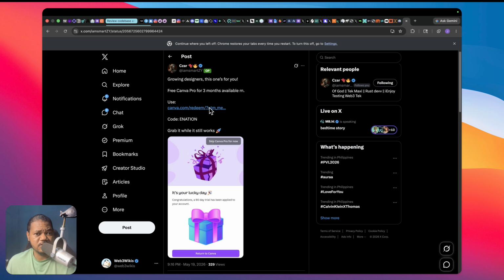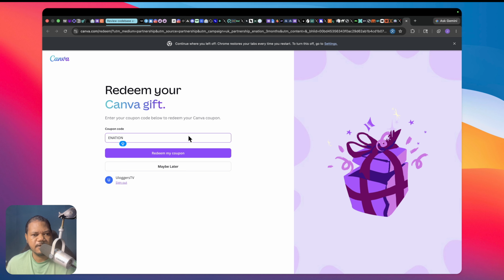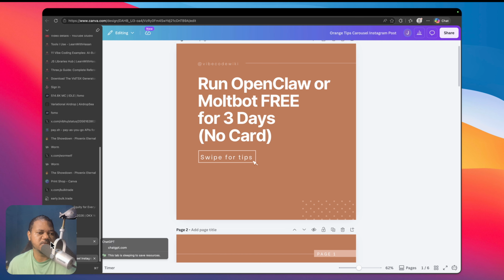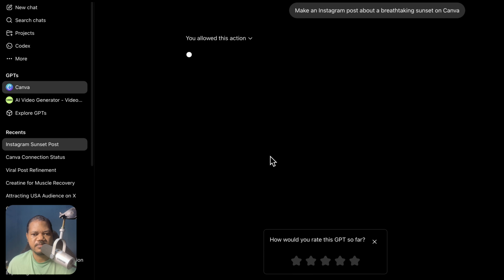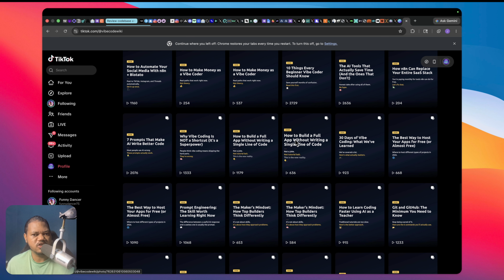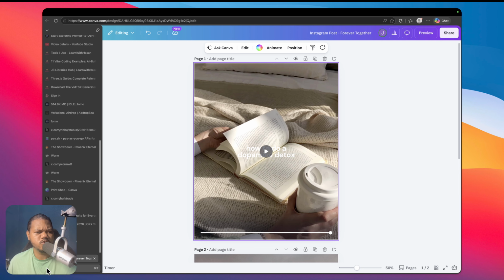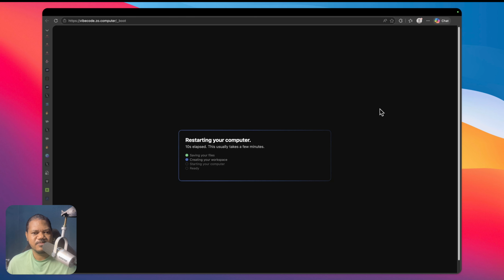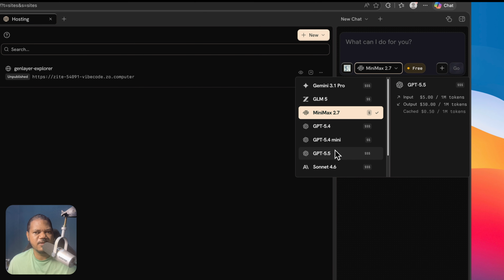Canva Pro For 3 Months For Free?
Canva Pro For 3 Months For Free? Canva Pro is an excuse to automate content on the likes of YouTube, Tiktok, Instagram and so on and there is one tool that schedules and posts across all these platforms on autopilot called Blotato which you can access and head to see if you can claim a free Canva Pro subscription (with coupon: ENATION)

There is a free Openclaw skill to go viral on social media platforms